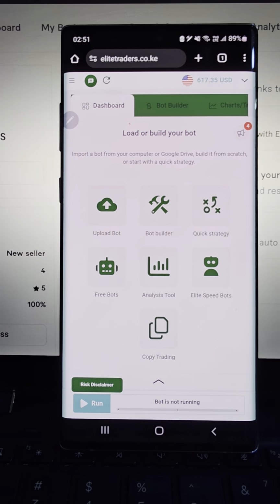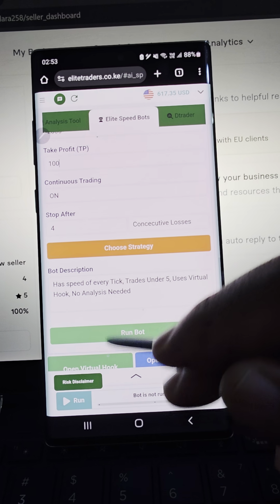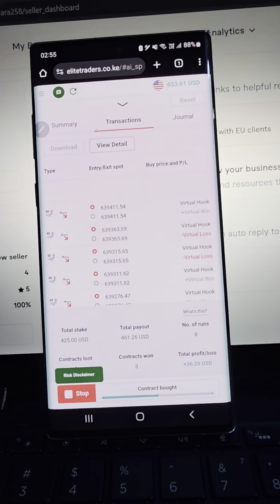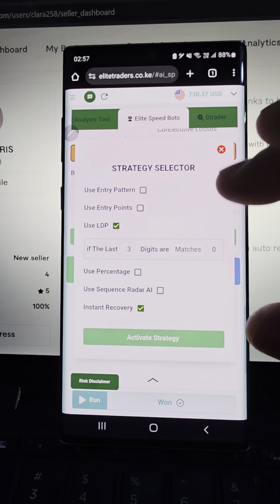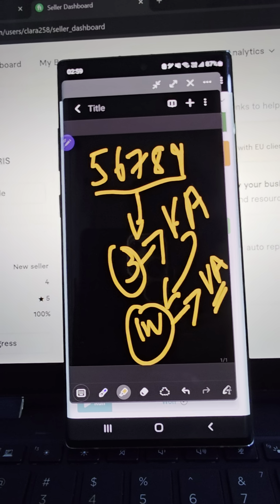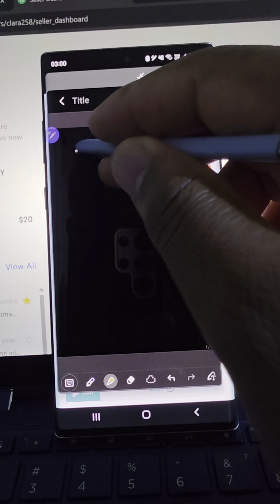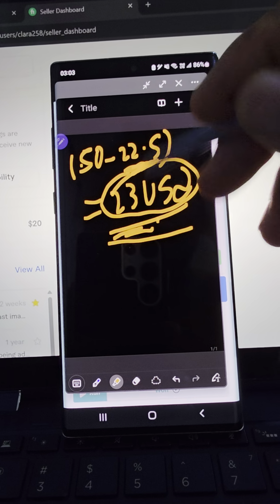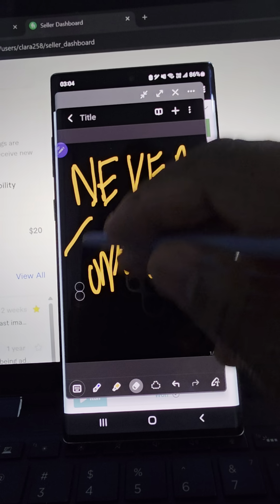TRADING UNDER 5 MARKET WITH THE VIRTUAL HOOK | ELITE TRADERS